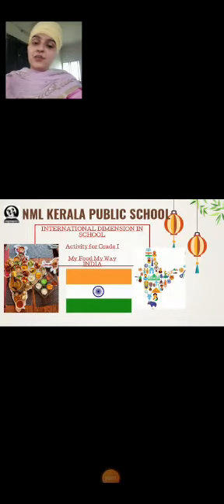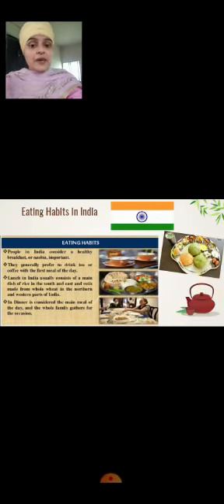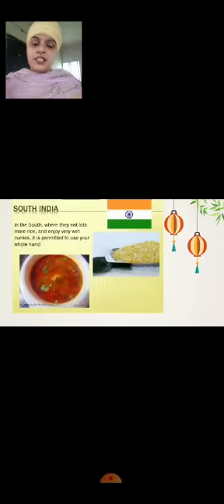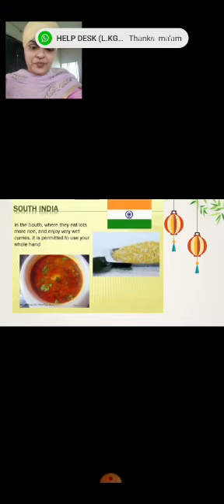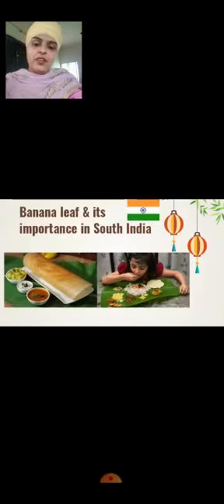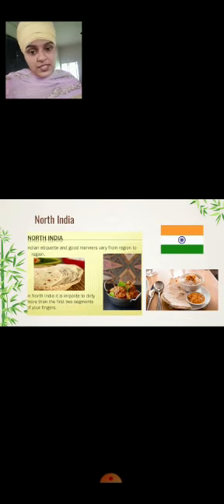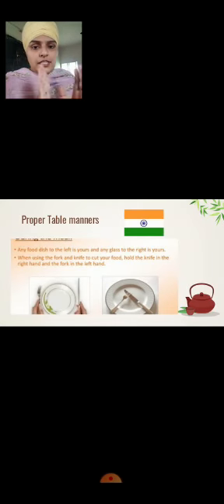IDS ACTIVITY : MY FOOD MY WAY (Part 1)